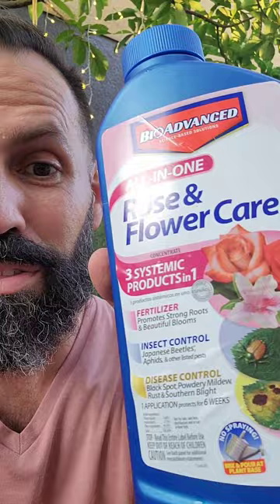Trap Cropping for squash bugs and vine borer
I use organic practices in my garden as much as possible. Though I'm not partial to where key nutrients come from to help plants grow, when it comes to pest control, I steer clear of synthetics, residuals, neurotoxins and systemics.
HOWEVER...
There is a way to isolate and poison a plant in organic systems on purpose. In this video tell you what I know about it.